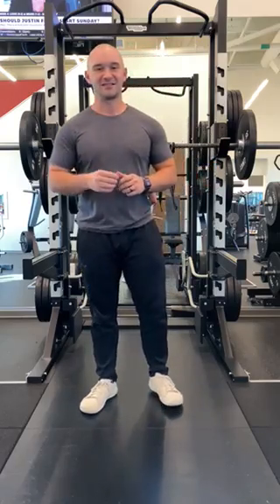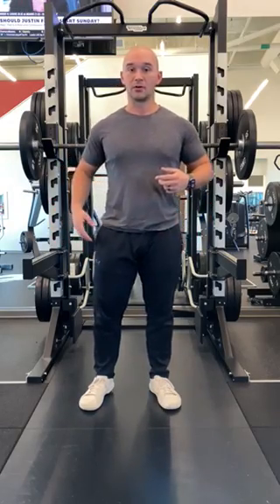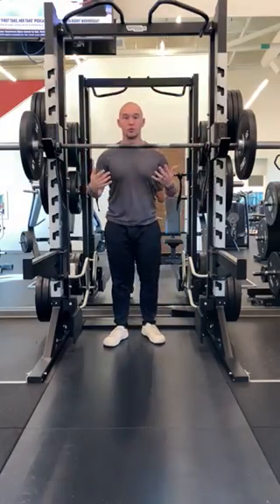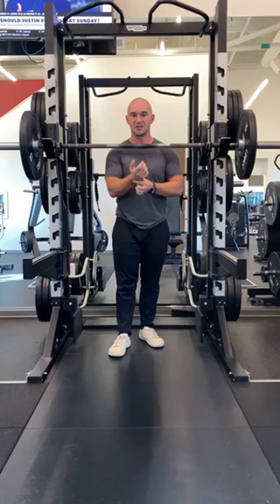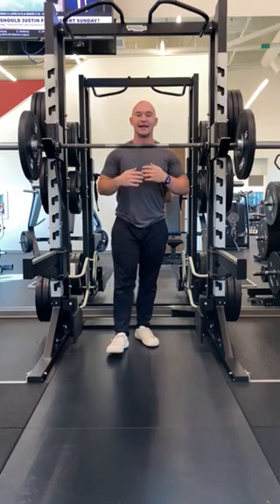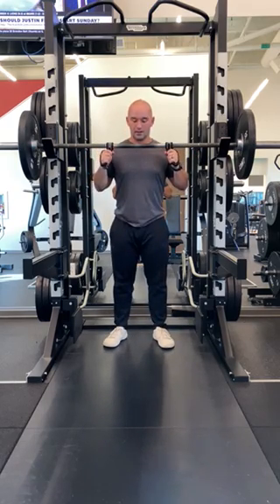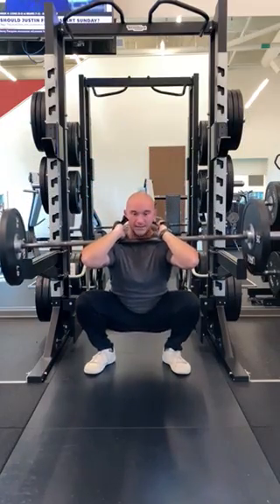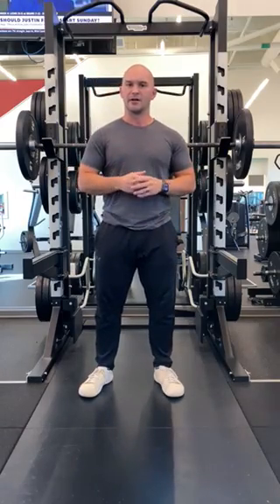How to do a Barbell Front Squat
Great for building strength and size in your legs while working on core and upper back strength. Less load on the lower spine compared to the barbell back squat.